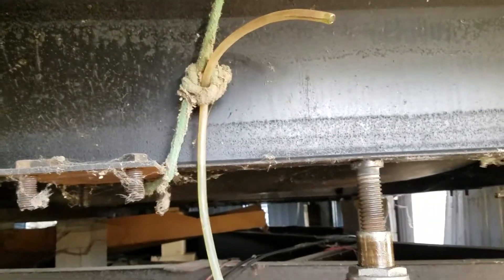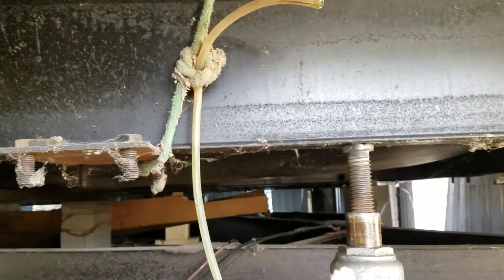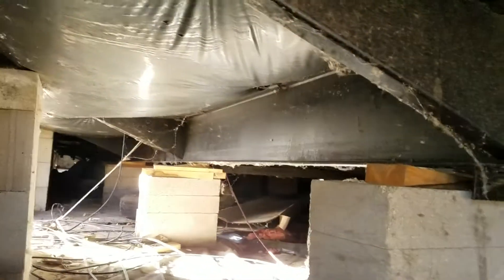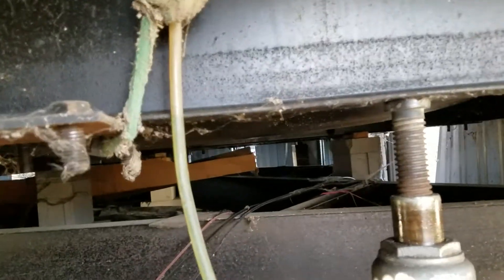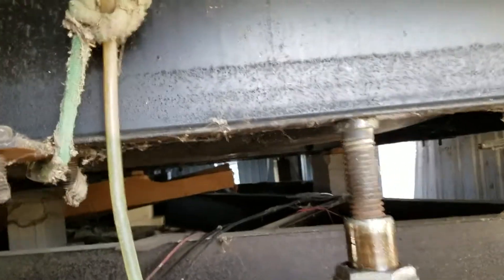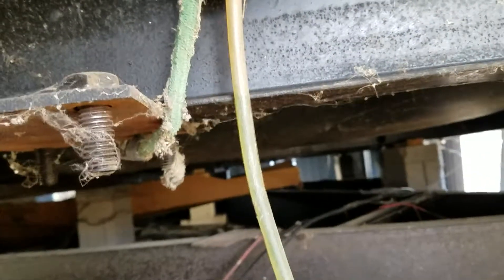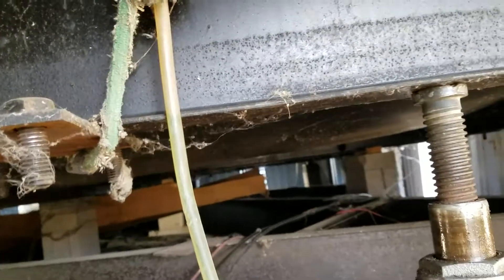Foundation Repair Denver - Double Wide Mobile Home Leveling